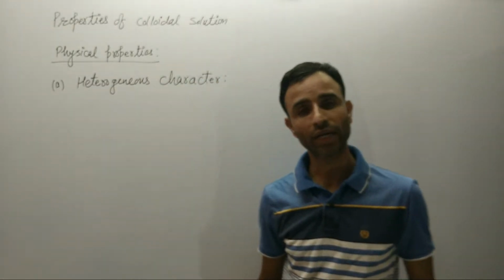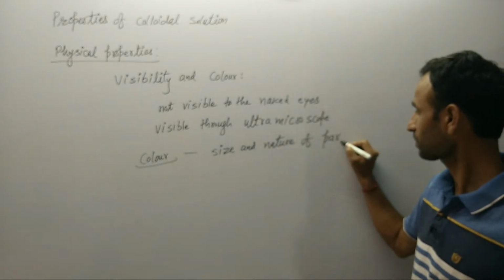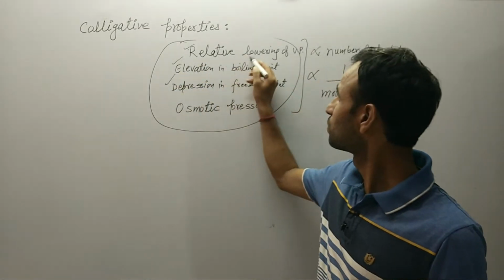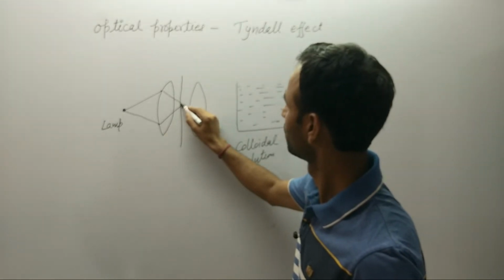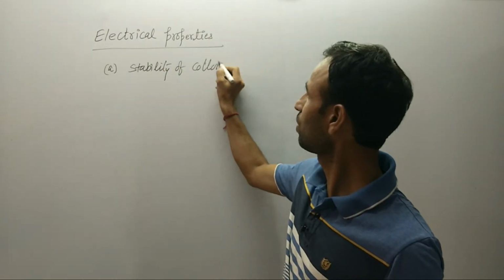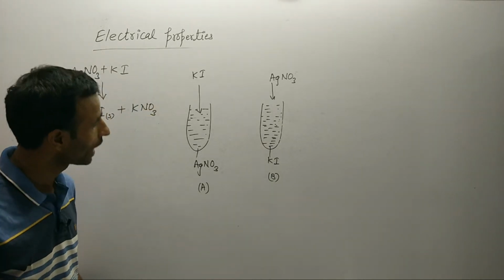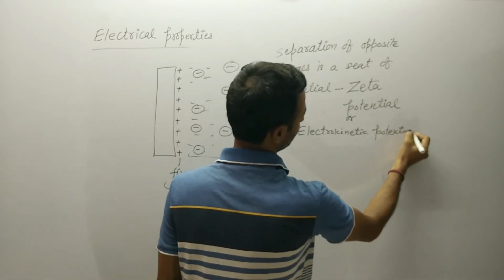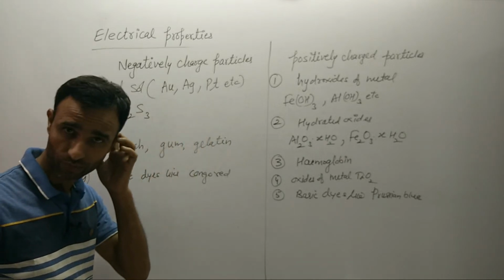Surface Chemistry /L6